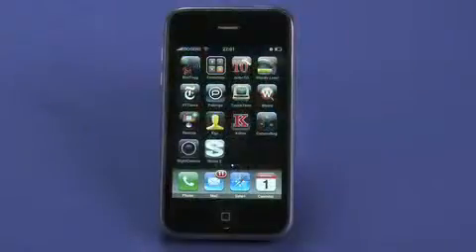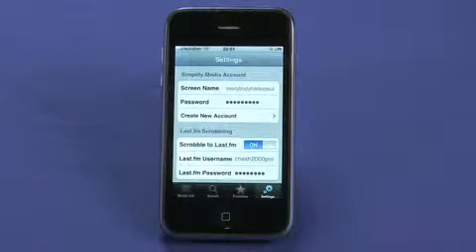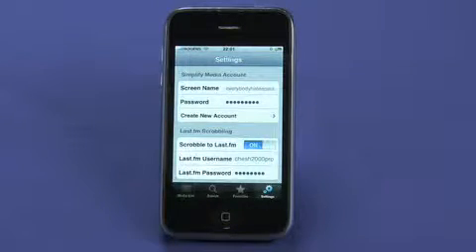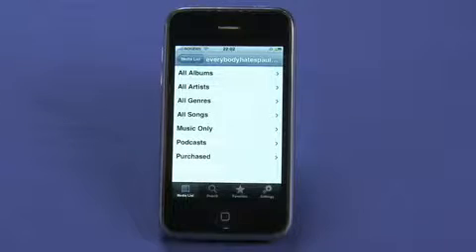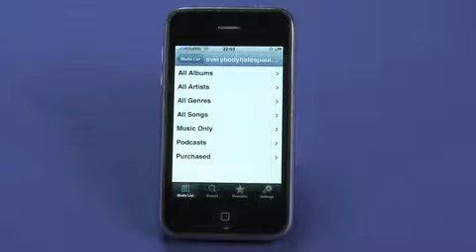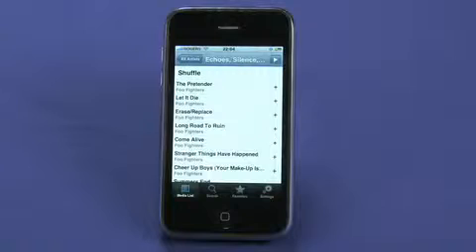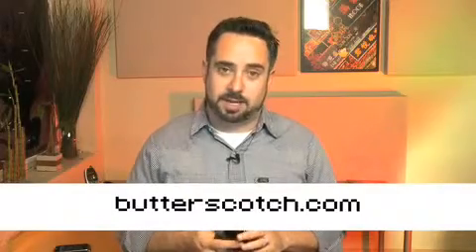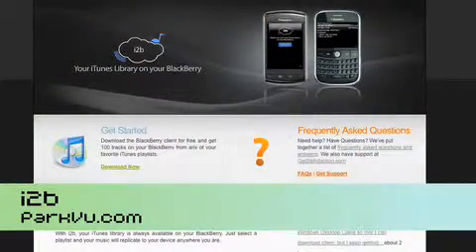Mobile time tracking services for freelance workers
Jay Goldman, Mr. Mobile takes a look at a couple of great time- and expense-tracking services tailor-made for
freelance / contract workers. A Internet video series by butterscotch.com.